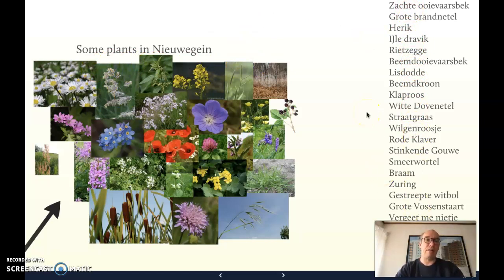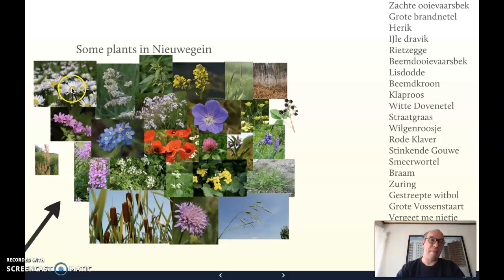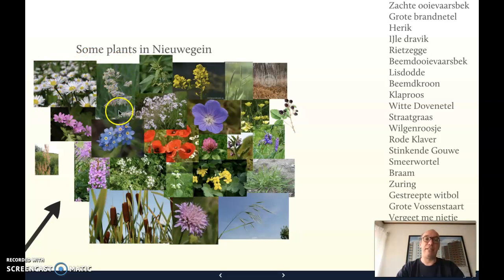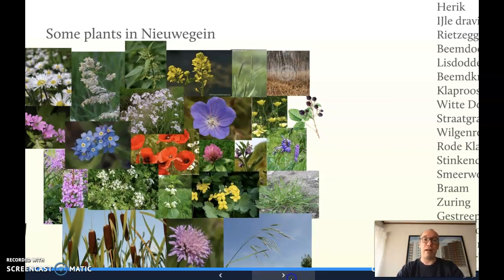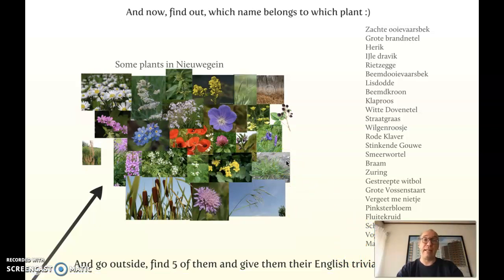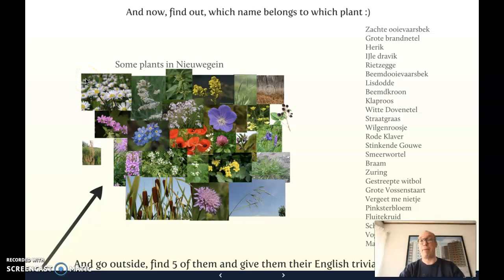TTO 1 Plants Chapter 5 section 1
This is an introtuction to the chapter of plants.
Go outside photograph 5 of these plants. Give them their Dutch, English and Latin names and deliver the results in the form.
 In the video I speak about "de Ooievaarsbek", this flower is actually the "Zachte Ooievaarsbek", the flower I don't know is the "Beemd Ooievaarsbek".
You will find the link to the form in your teams assignment folder.